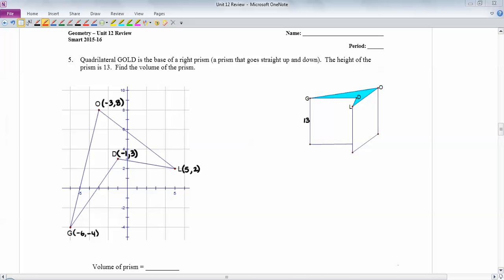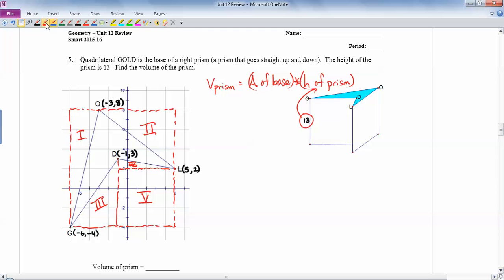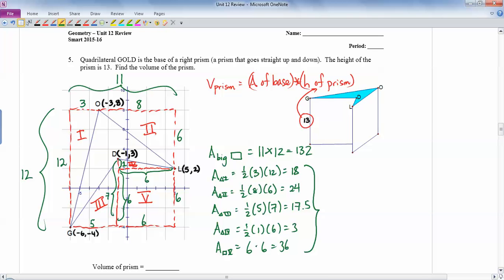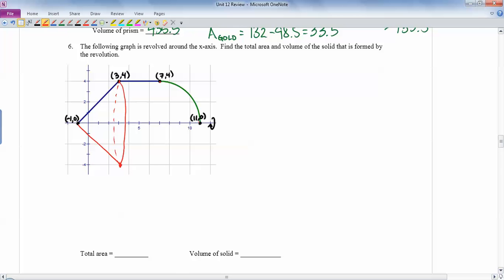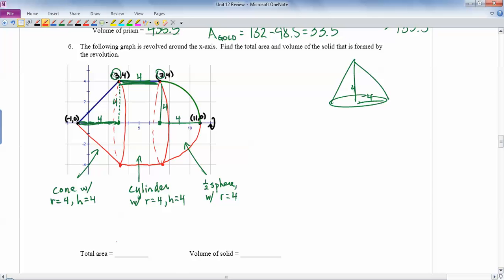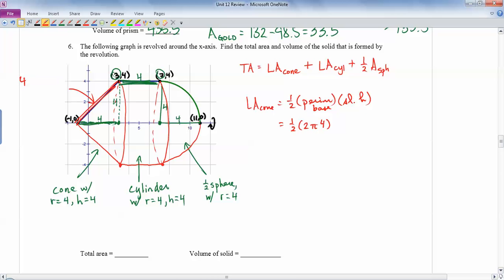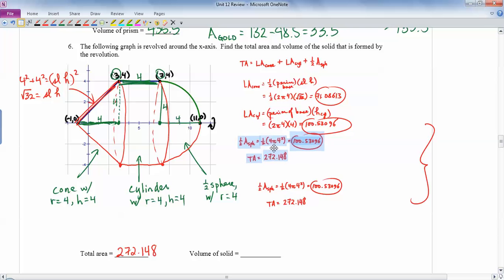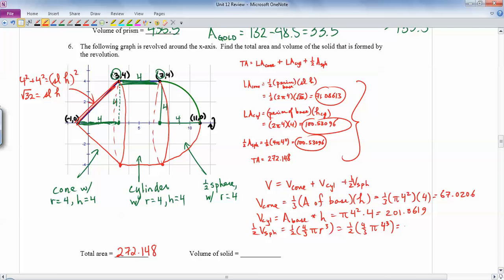Geometry - Unit 12 Review #5 and 6